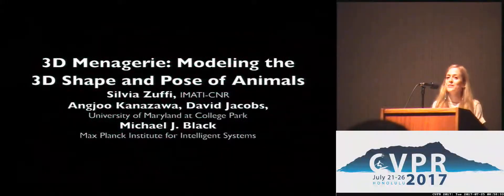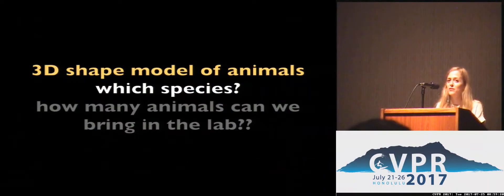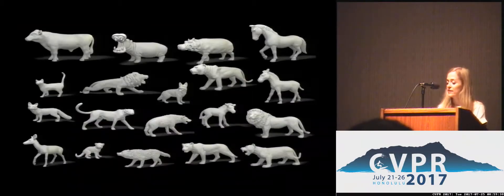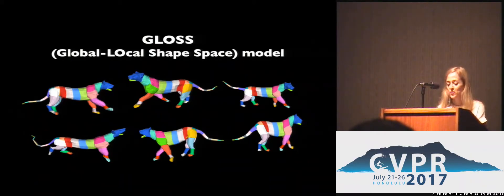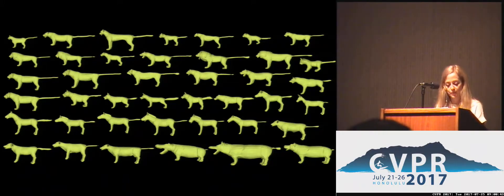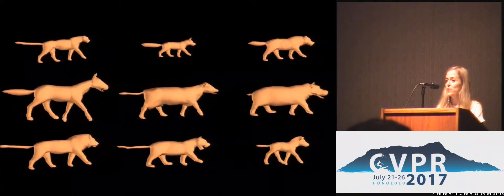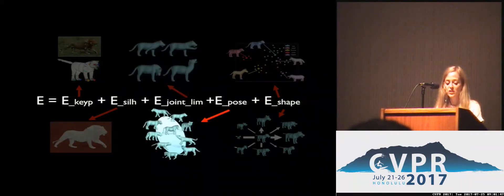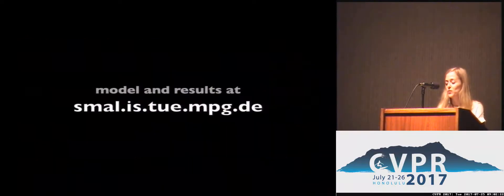3D Menagerie - Modeling the 3D Shape and Pose of Animals | Spotlight 4-1B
Silvia Zuffi; Angjoo Kanazawa; David W. Jacobs; Michael J. Black
There has been significant work on learning realistic, articulated, 3D models of the human body. In contrast, there are few such models of animals, despite many applications. The main challenge is that animals are much less cooperative than humans. The best human body models are learned from thousands of 3D scans of people in specific poses, which is infeasible with live animals. Consequently, we learn our model from a small set of 3D scans of toy figurines in arbitrary poses. We employ a novel part-based shape model to compute an initial registration to the scans. We then normalize their pose, learn a statistical shape model, and refine the registrations and the model together. In this way, we accurately align animal scans from different quadruped families with very different shapes and poses. With the registration to a common template we learn a shape space representing animals including lions, cats, dogs, horses, cows and hippos. Animal shapes can be sampled from the model, posed, animated, and fit to data. We demonstrate generalization by fitting it to images of real animals including species not seen in training.